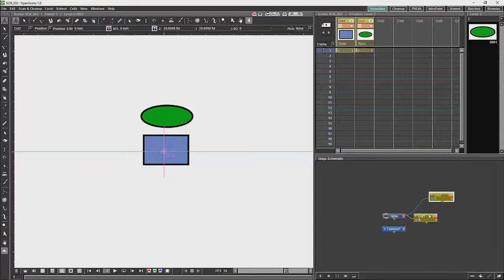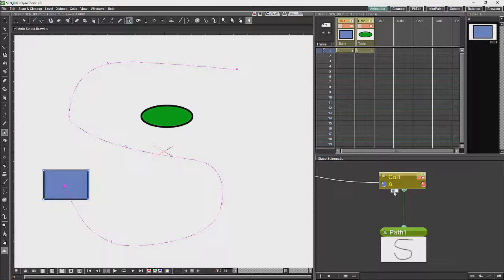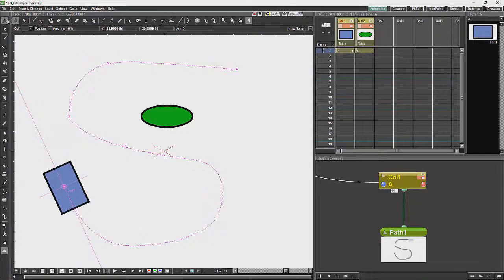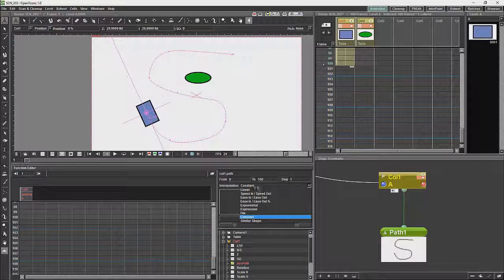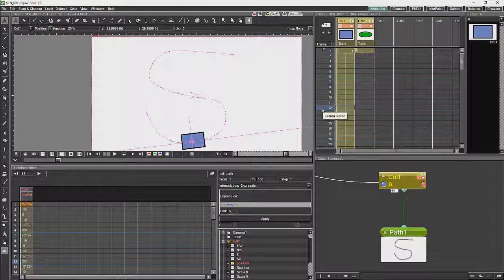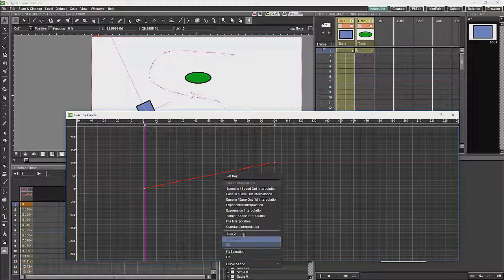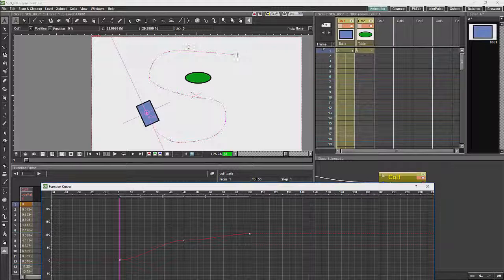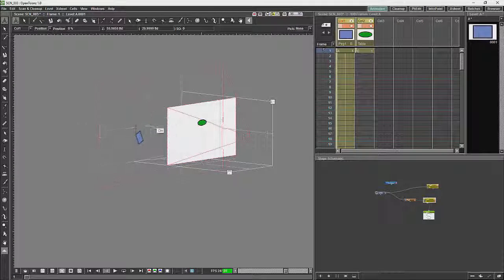Opentoonz Tutorial 8 Paths